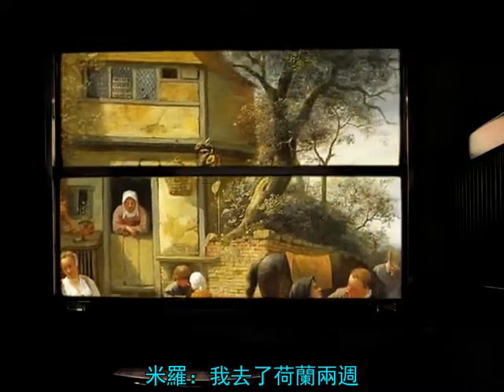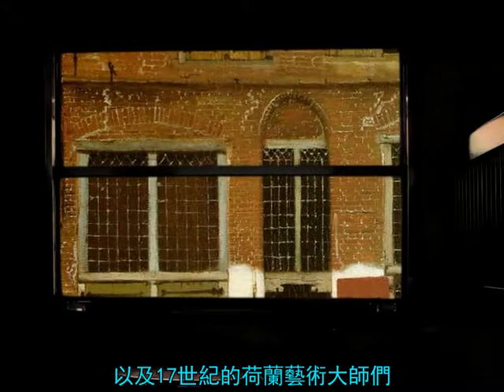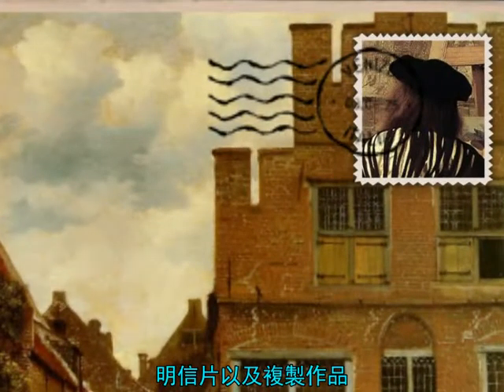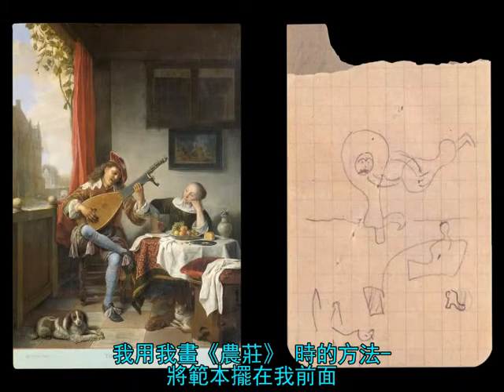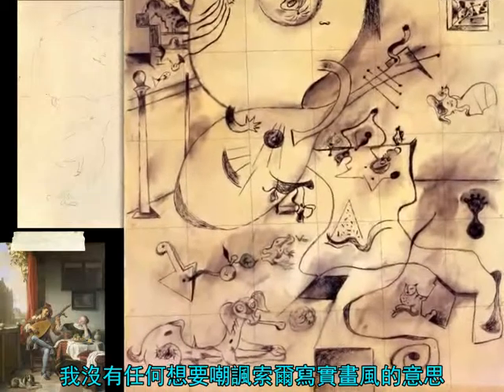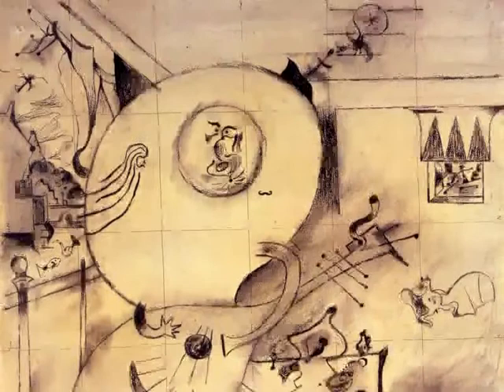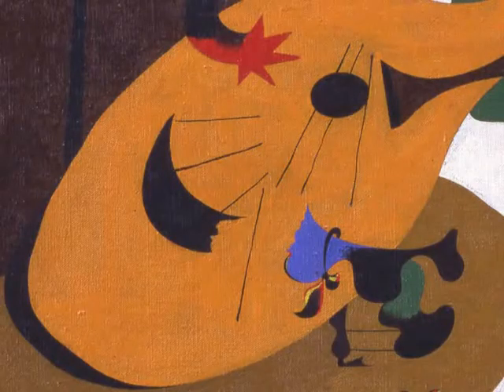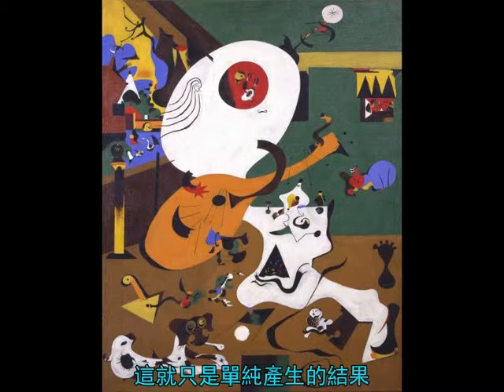《米羅特展─米羅生平影片02》荷蘭式室內畫DutchInterior1